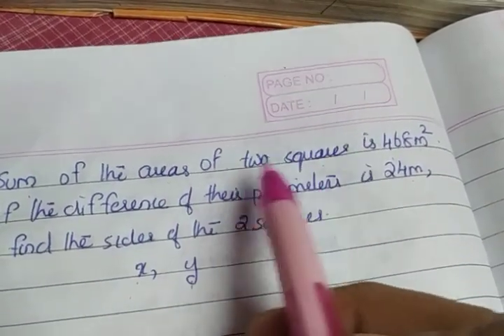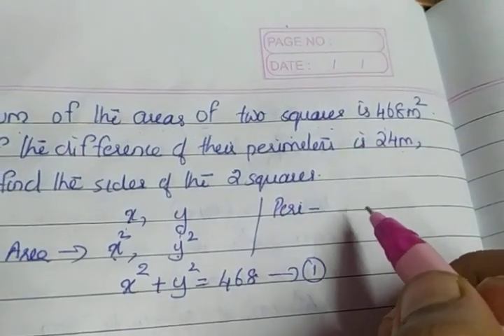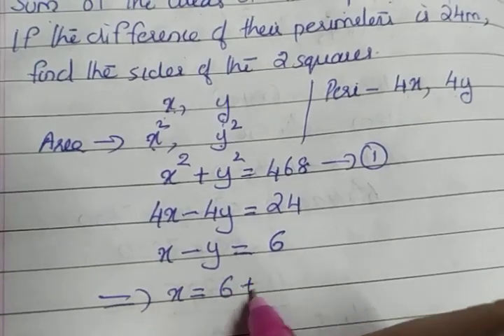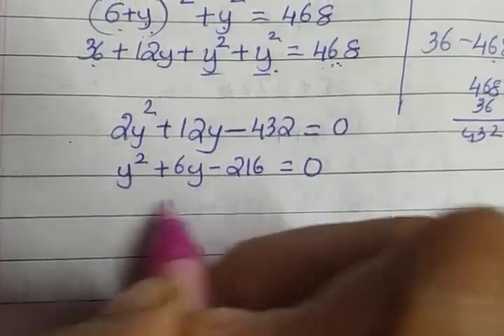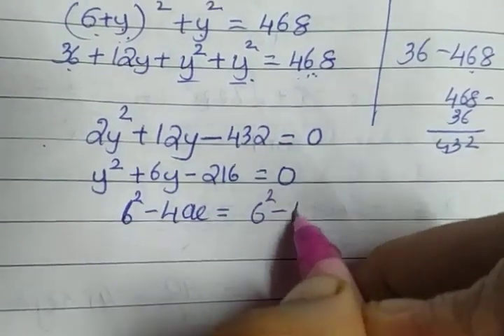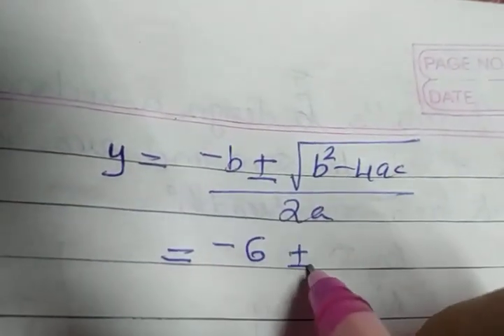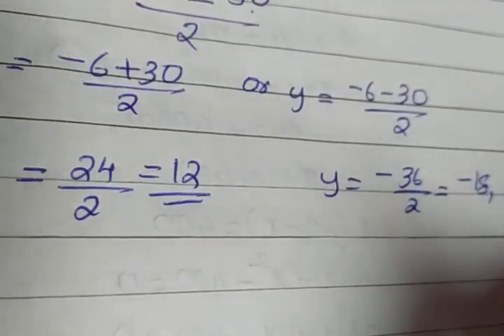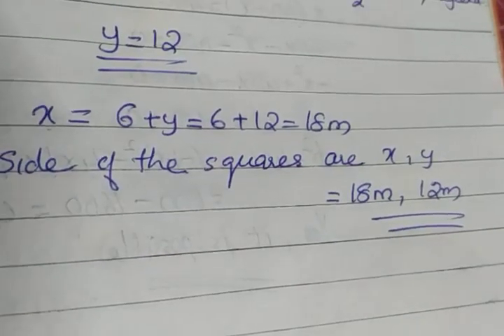Cbse X Maths Quadratic Equation (part 29)